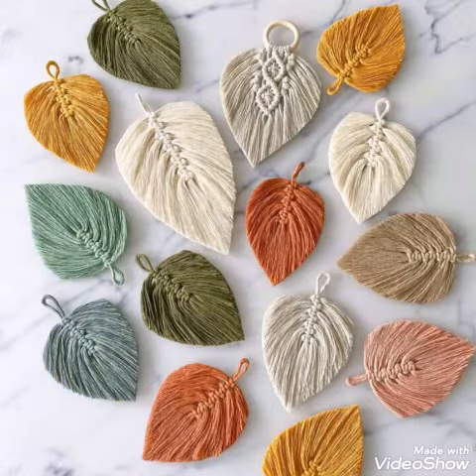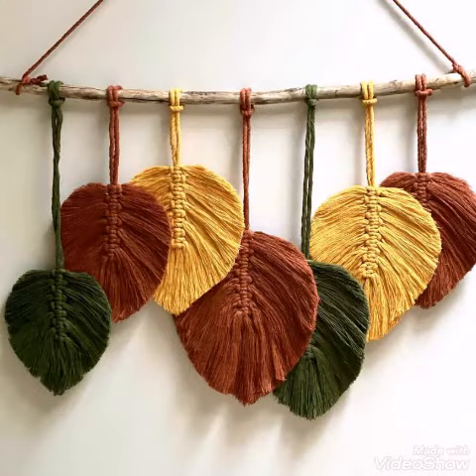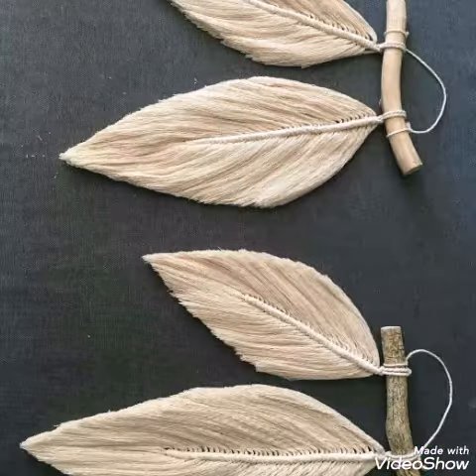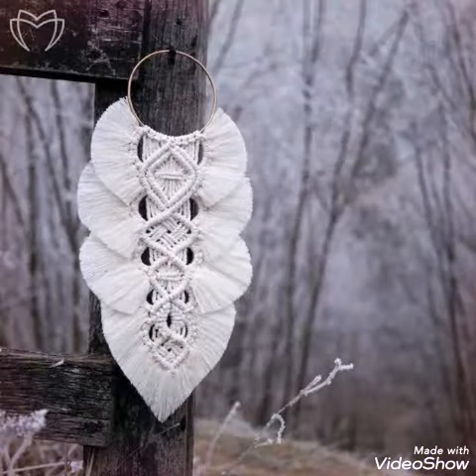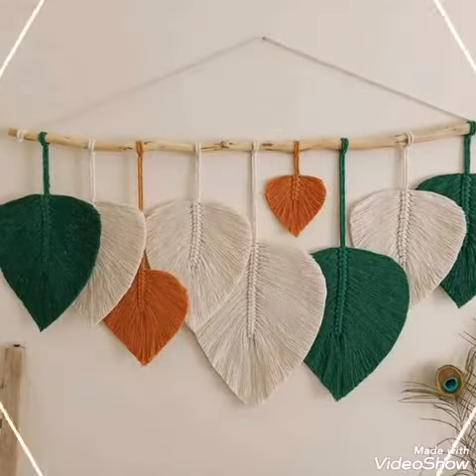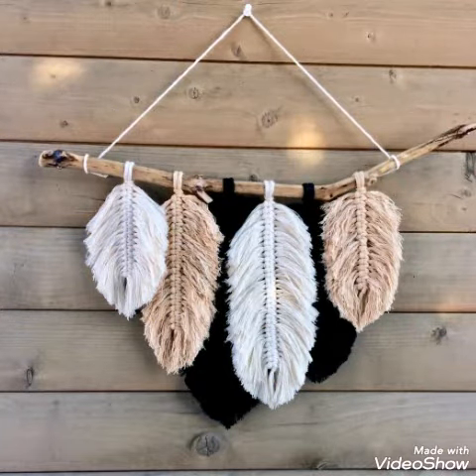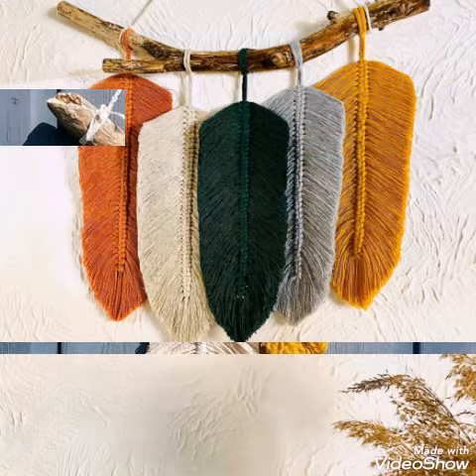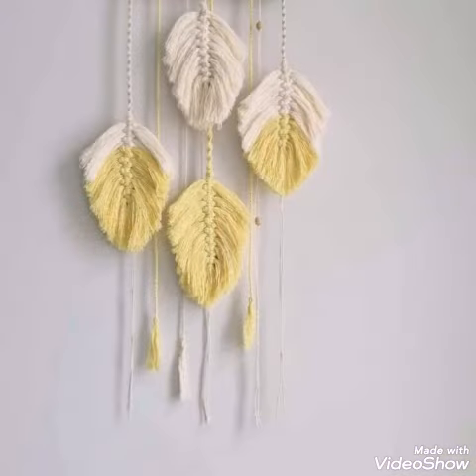Top most stunning and unique Macrame feather wing and leaf Wall Hanging Decoration ideas